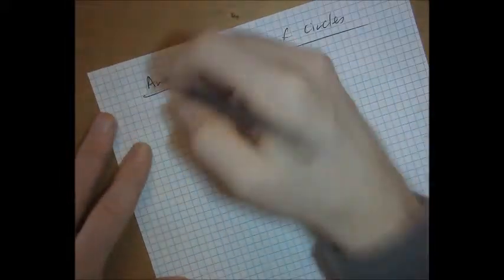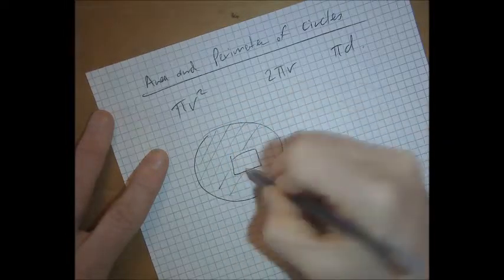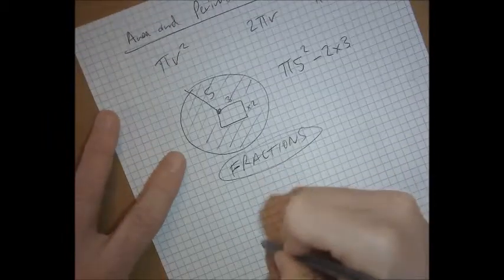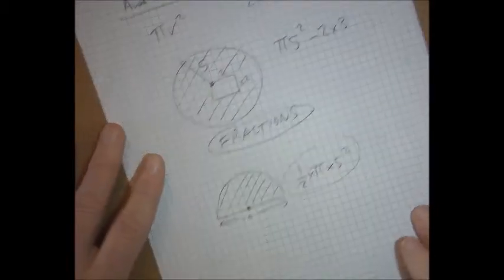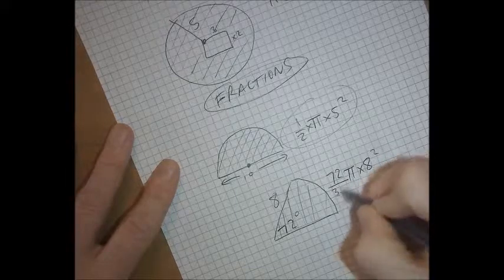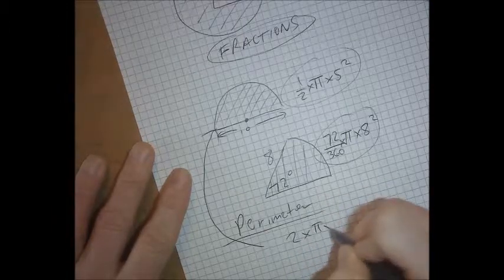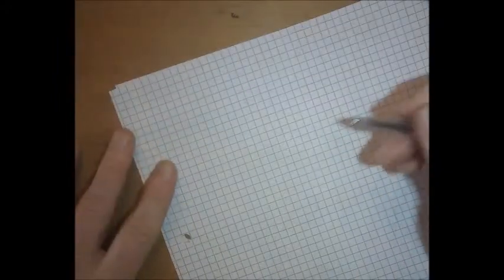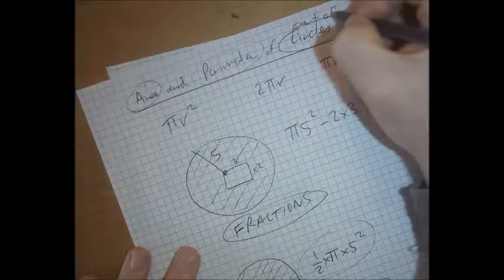Area and perimeter of circles